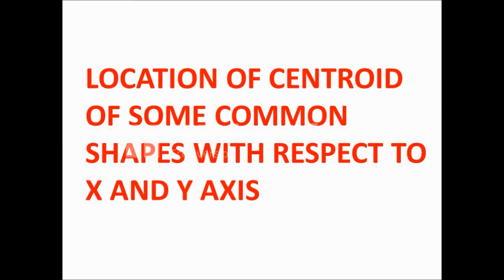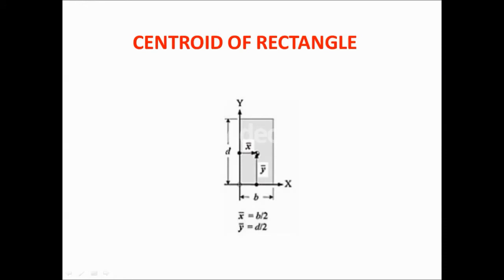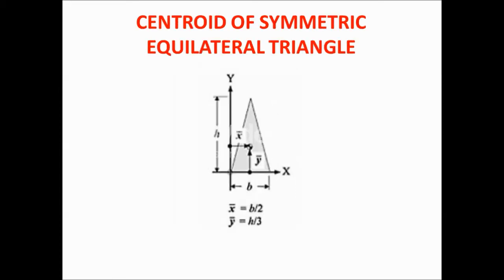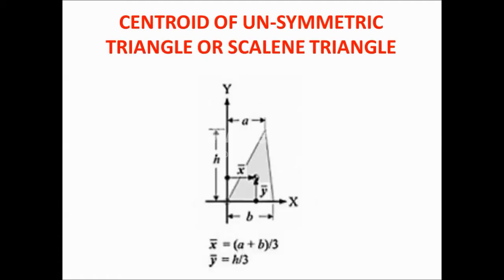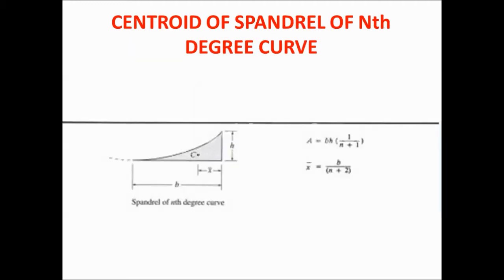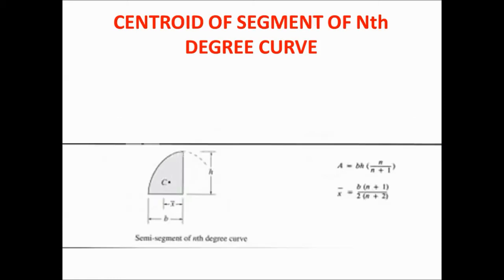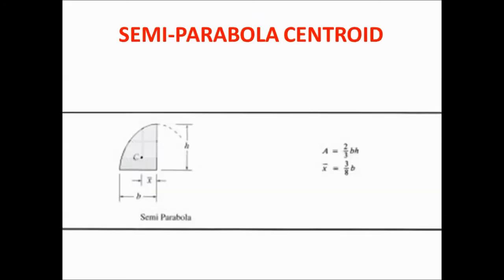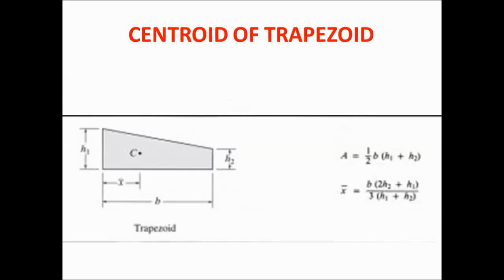Centroids of basics shapes and Centroid of curves - Centroid formula for all shapes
CENTROID and CENTER OF GRAVITY
list of centroids
WHAT IS CENTROID AND CENTER OF GRAVITY ( DEFINITION, FORMULA AND CENTROIDS OF COMMON SHAPES)
how to find centroid
centroid formula
centroid of a right triangle
centroid of area
centroid of circle
how to find the centroid of a triangle algebraically
centroid calculation
centroid and centre of gravity
centroid of quarter circle formula
centroid of a quarter circle cut out
centroid formula
centroid of parabola derivation
how to find the centroid of a semicircle
centre of mass of common shapes
centroid of parabolic spandrel
centroid of nth degree curve
centroid formula for all shapes
centroids of composite figures example problems
centroid of rectangle and triangle
statics centroid examples
centroids statics
centroid of all basic shapes
centroid of different shapes
centroid of curves